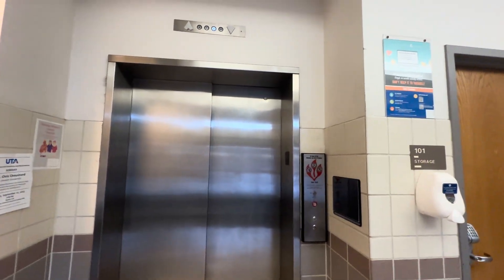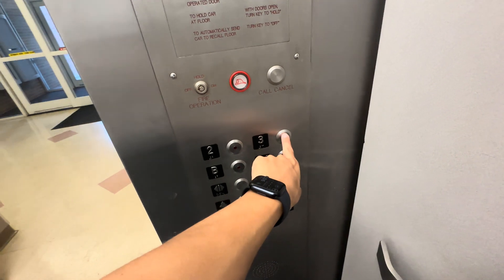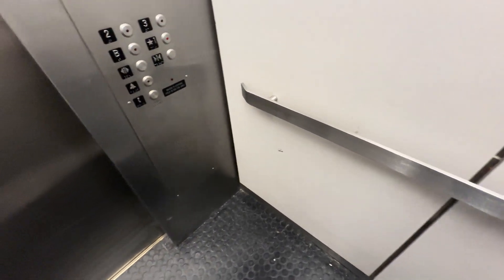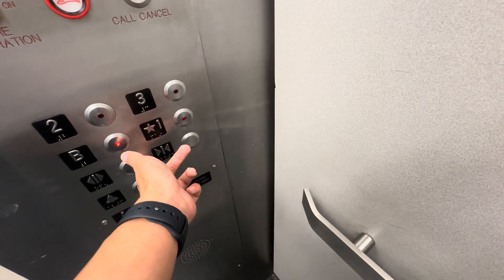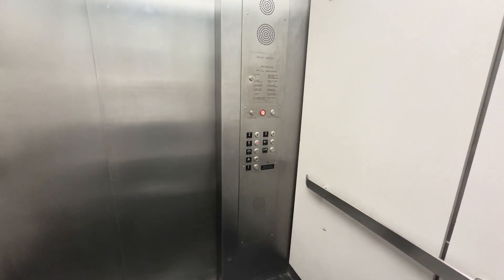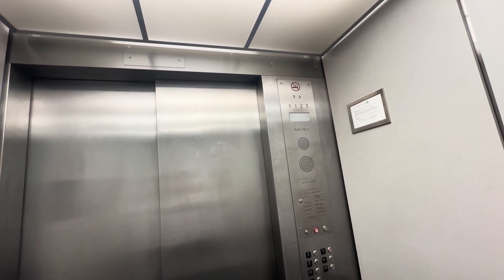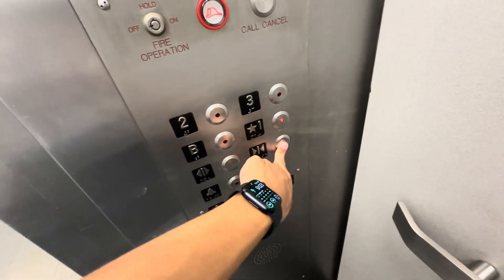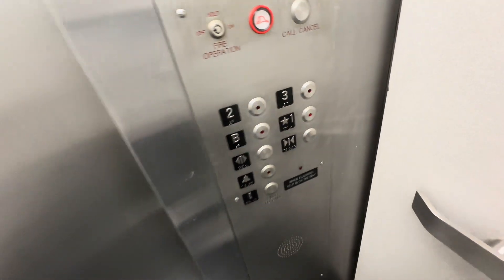ESCO (EMR) Hydraulic Elevator @ Baker Chemistry and Research, UT Arlington | Arlington, TX